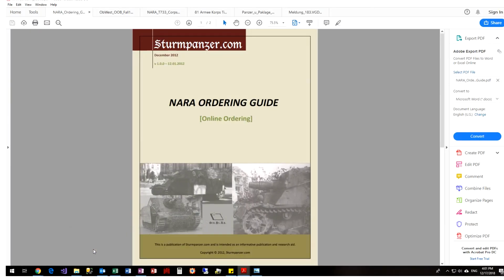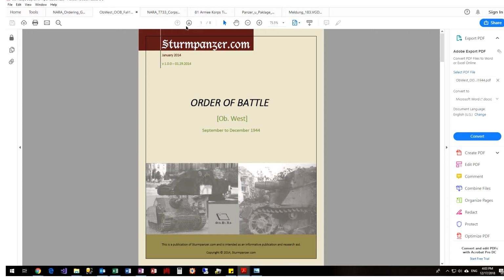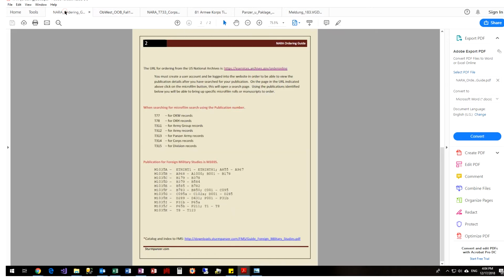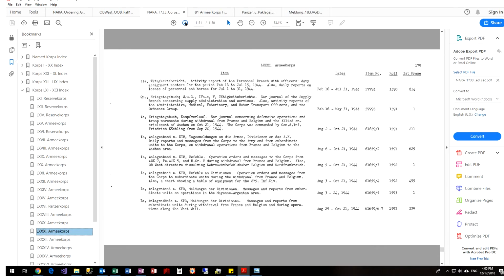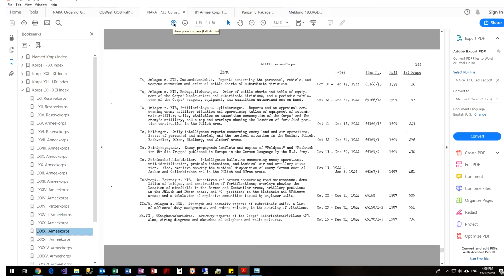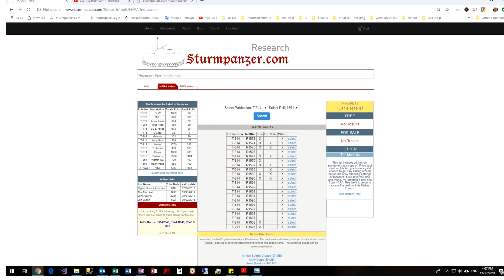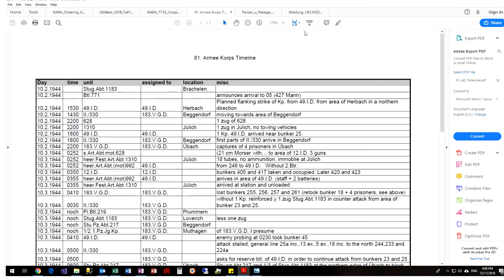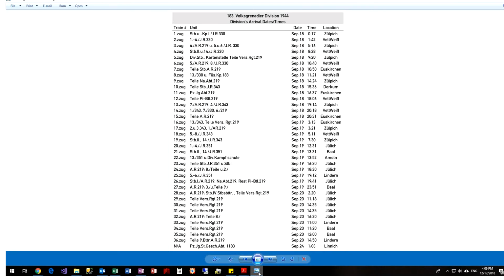German Unit Research using US National Archives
Blog post with additional detail and documents mentioned in video.